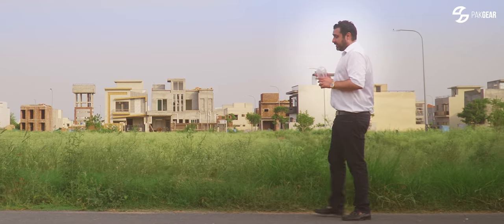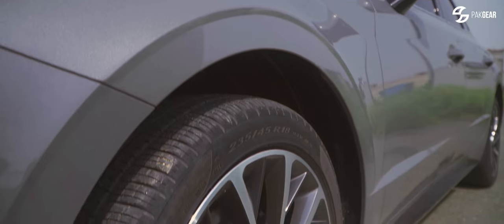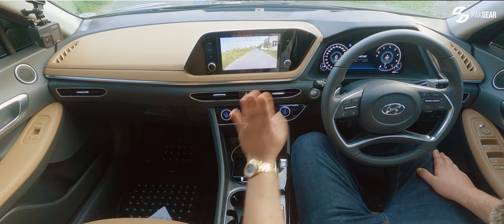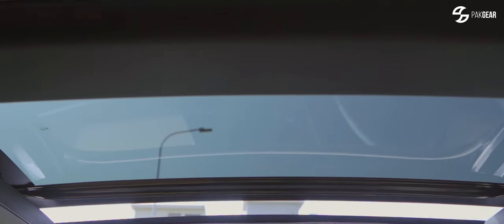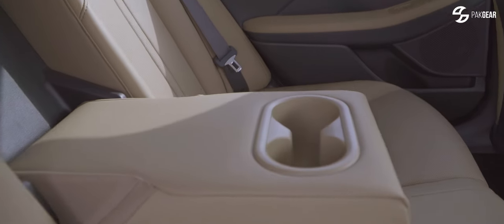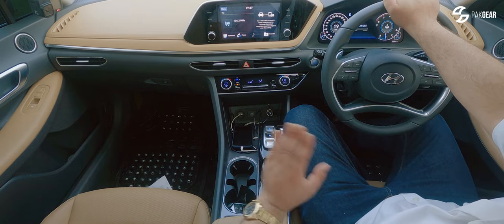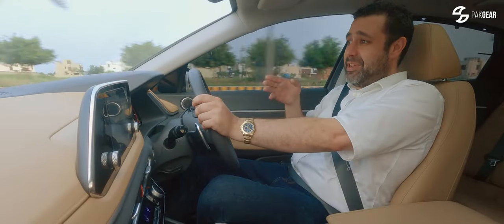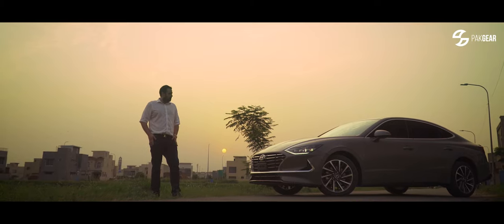Hyundai Sonata Review | Outstanding Value! | PakGear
PakGear Reviews the top spec Hyundai Sonata 2.5L in Pakistan. We take you around the interior, exterior and see what it is like to drive.

Chapters:
00:00 Intro
00:37 Exterior Design
01:47 Boot Space
02:22 Interior Impressions
05:22 Driving Experience
08:34 Conclusion